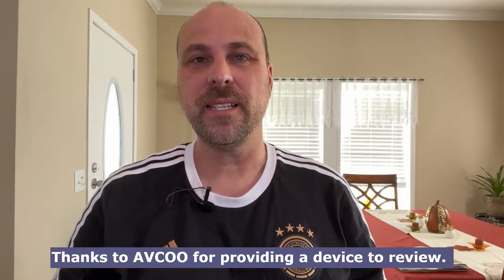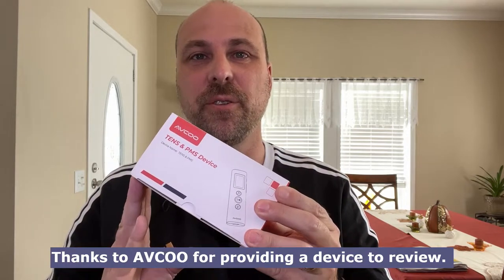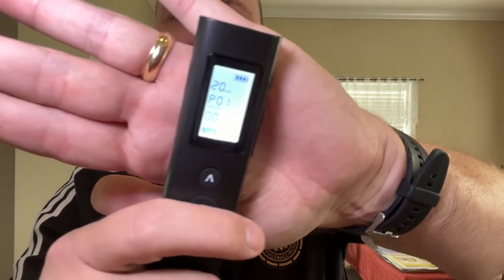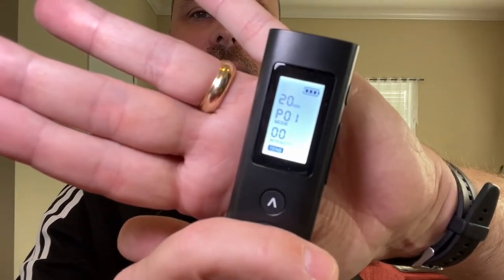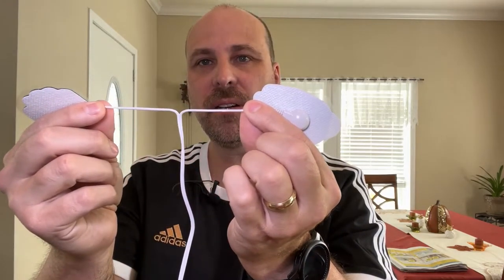AVCOO 30 Mode Portable TENS Device Review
AVCOO Model SM9055 TENS & EMS Unit Review. AVCOO sent me this unit in exchange for my review. NOTE: I am not a medical professional. My review of this device isn't medical advice.